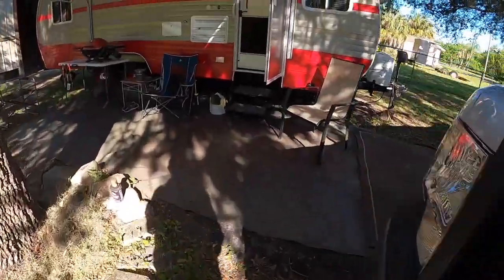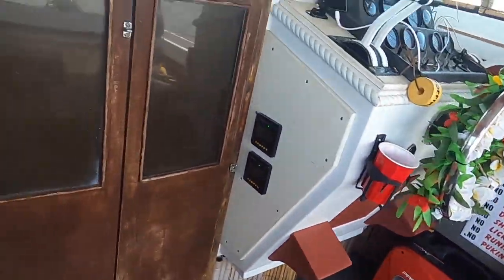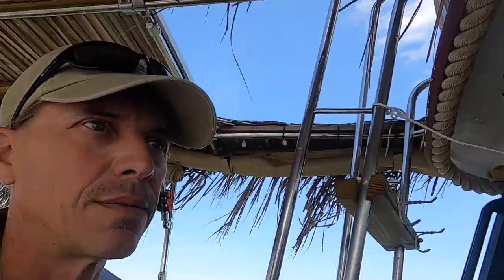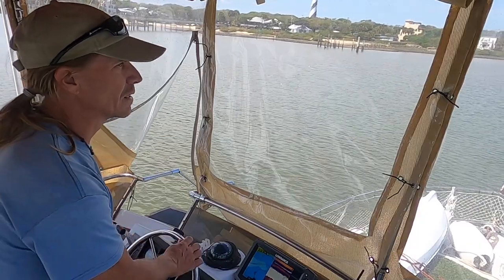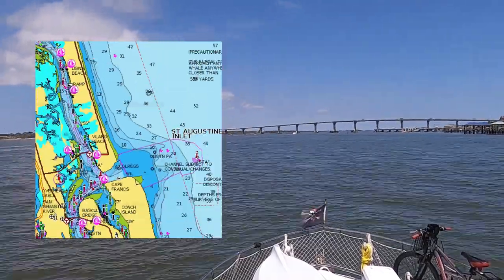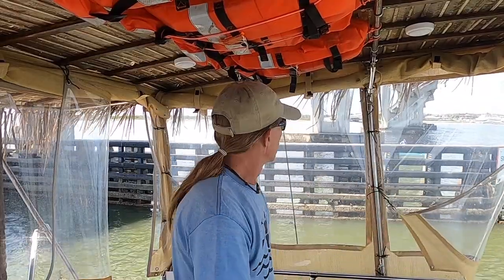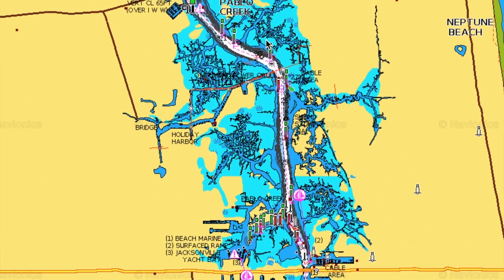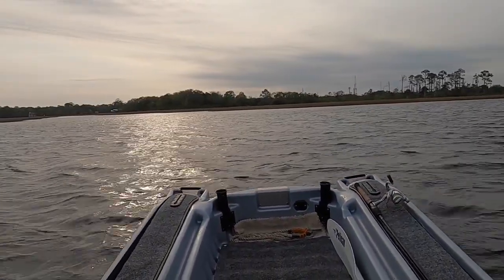The Great Loop 061 Heading to Jacksonville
One problem I was having with the new motors was that the fresh water and salt water hoses on the risers and manifolds were backwards. During the engine swap during the haulout in Glades Boat Yard, the hoses were put back as they were when I got the boat. They just must've been backwards the whole time I owned her! Mike and I were aware that something was amiss, but it took several phone calls from a man with a repair shop to convince us that the hoses were indeed the problem. I wish I remembered the guy and his business because he was very generous with his time and patient with our ignorance. After switching the hoses, I was disappointed to see that one was still losing water, but one seemed fixed. And now they were finally able to get up to a proper temperature without seawater constantly flushing through the closed (antifreeze) part of the engine blocks. That meant that I finally started getting readings from my temperature gauges which I thought had never worked. It turned out that they just never got hot enough to move the needles more then just a hair over the minimum readout.
I had travelled quite a bit since the engine swap. And many people had generously contributed towards the cost. And the idea that we might ruin something because of installation error on our part was eating at me a lot. Mike and I continued pushing ahead though. What else was there to do? Until we knew what exactly the problems were, there was little that could be done except keep an eagle eye on those gauges and be ready should something go kablooey. It was stressful, but at this point, we felt like we were closing in on the water loss issues. The only other thing we could think of was a bad heat exchanger. And there was one that I could use waiting for us in Jacksonville...